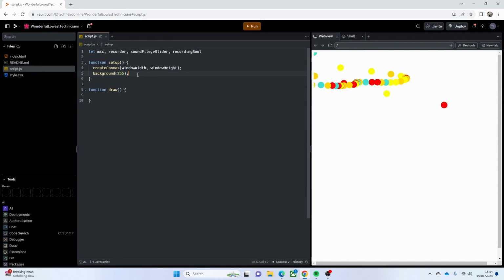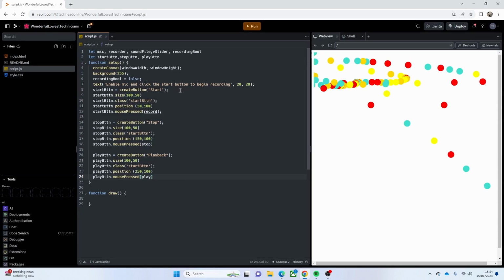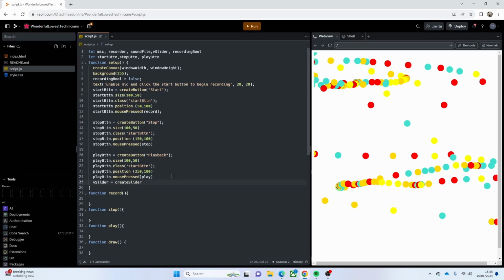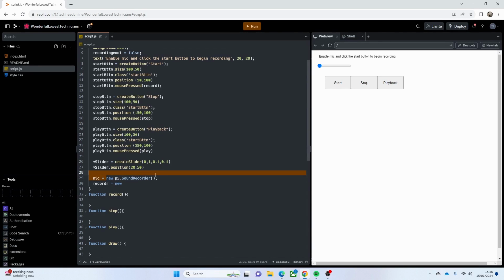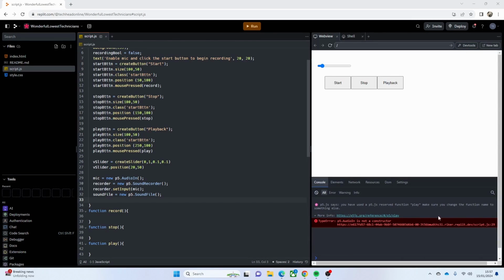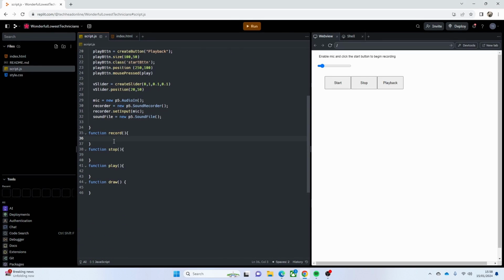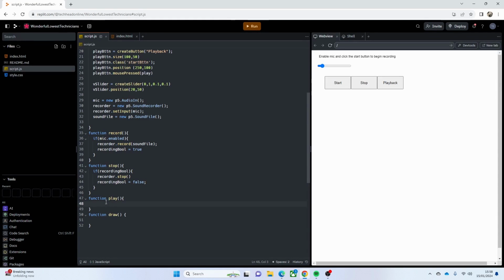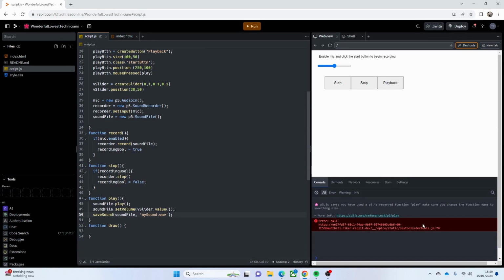How to Record and Play Sound in P5.JS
Dive into the world of audio manipulation and creativity as we guide you through the process of recording and playing sounds in p5.js! In this comprehensive tutorial, you'll learn how to harness the power of p5.js to capture and reproduce audio, allowing you to create your own unique soundscapes and interactive experiences. Discover the art of sound recording, explore techniques for playback, and gain insights into incorporating sound into your web projects. Whether you're a budding audio artist or a web developer looking to add sonic dimensions to your creations, this tutorial will empower you to unlock the potential of sound in p5.js.

Don't forget to use the hashtags p5js SoundRecording AudioManipulation CodingTutorial to join the conversation and connect with fellow creators. Let's embark on a sonic adventure and bring your projects to life with the magic of sound in p5.js!